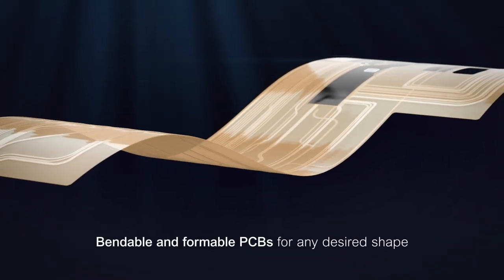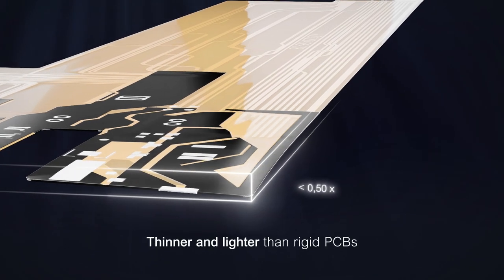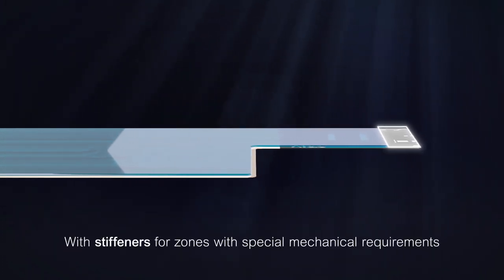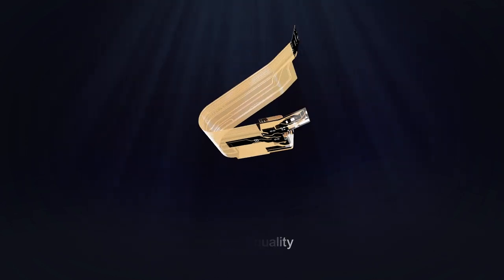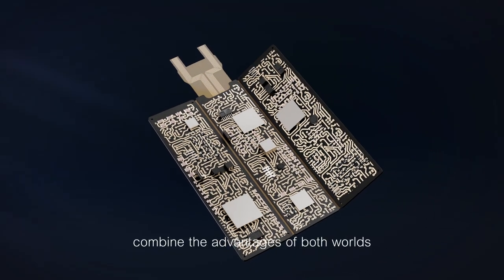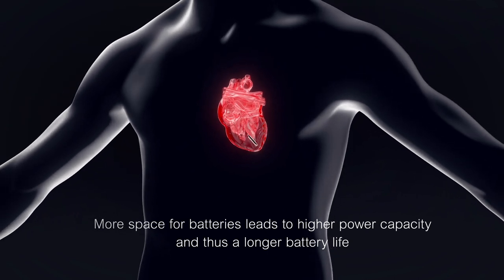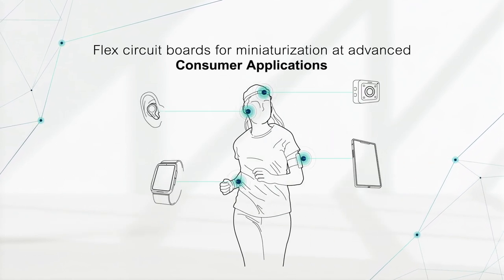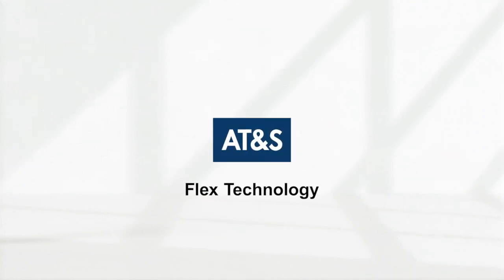AT&S Explainer Movie - Flex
AT&S flex PCBs are thinner and lighter than rigid PCBs and enable miniaturization by using space in all three dimensions. They can be shielded against electromagnetic induction and reduce the need for cables, soldering and the number of assembly steps. Rigid flex PCBs combine the advantages of both worlds. Flex and rigid flex PCBs are used in advanced medical applications like pacemakers, prostheses, etc. but also in consumer, automotive and industrial applications.